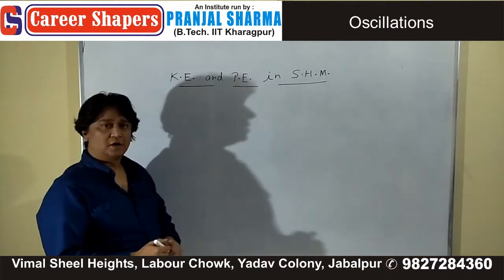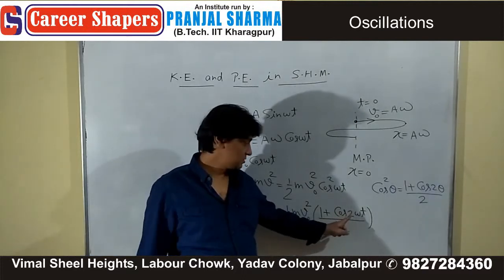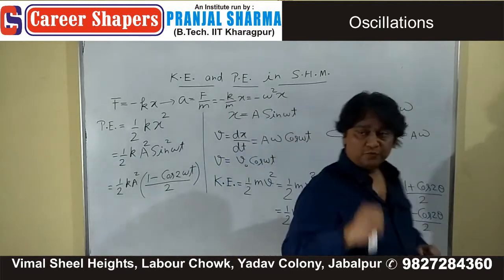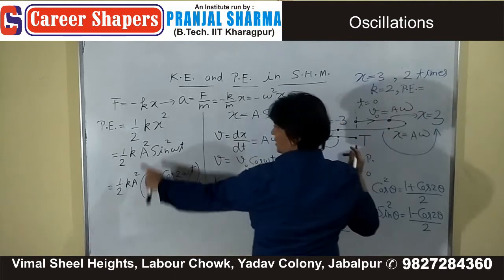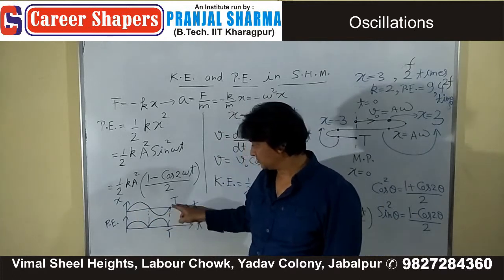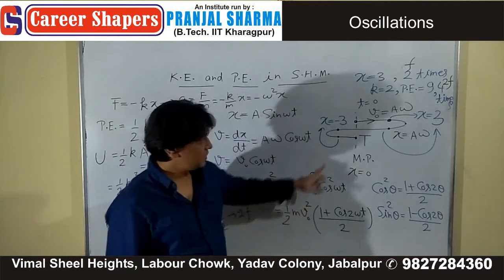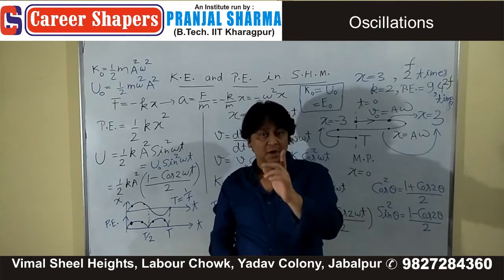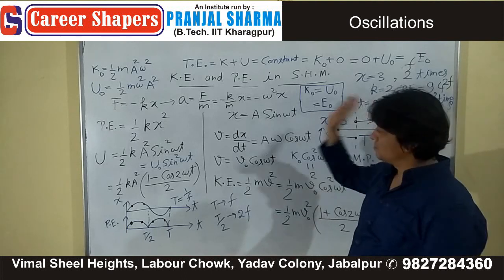Oscillations 7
Kinetic and Potential Energy in Simple Harmonic Motion